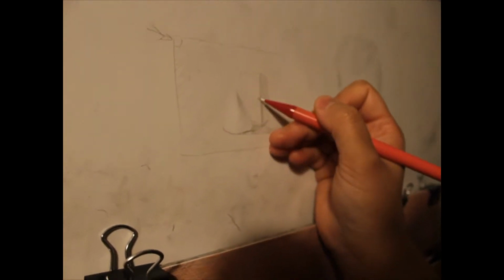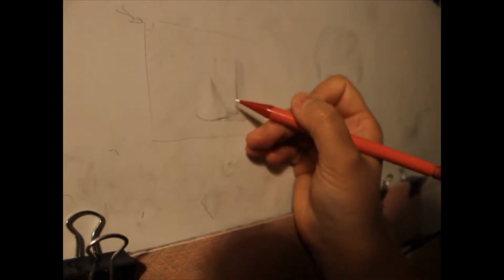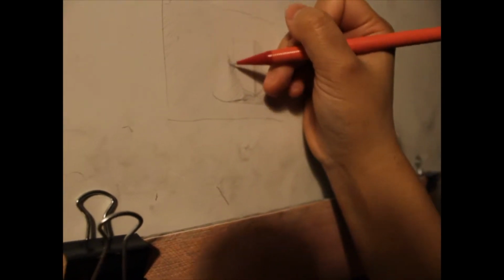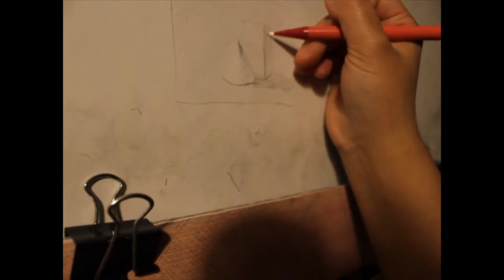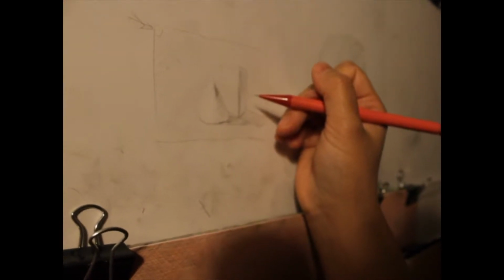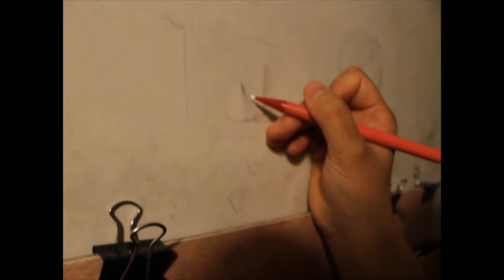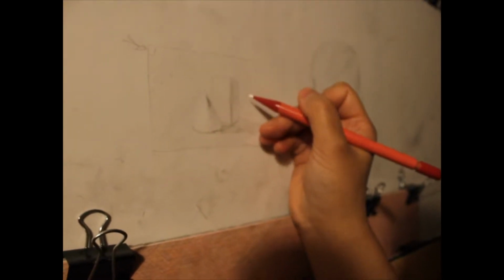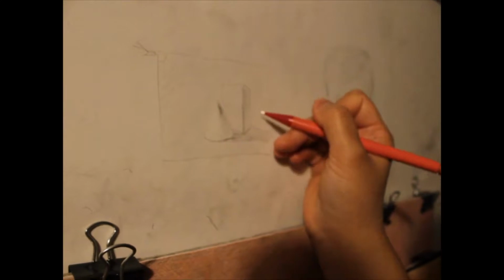Melancholy Talks about Light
xiongxuan.net